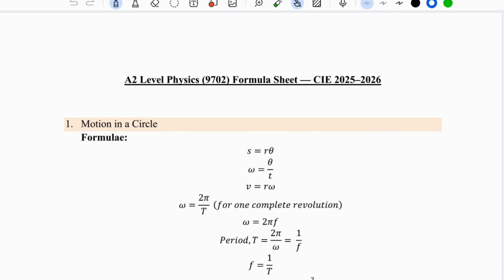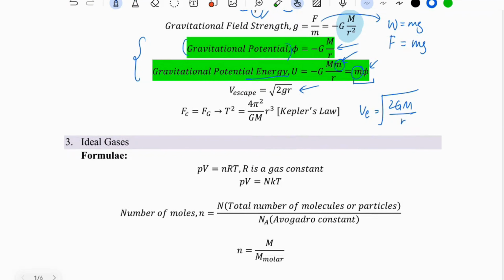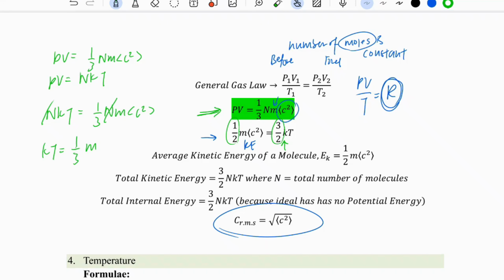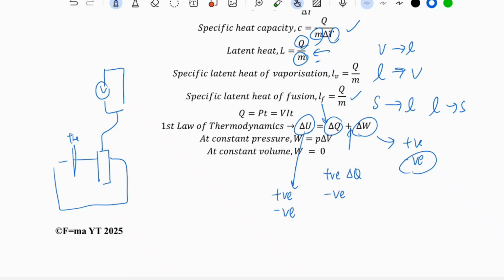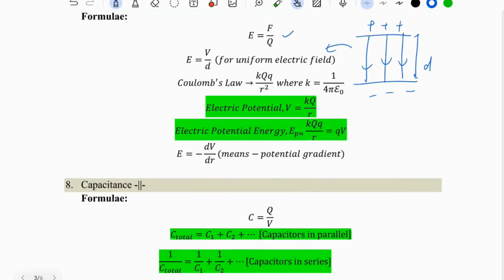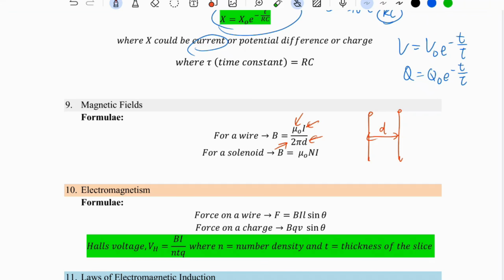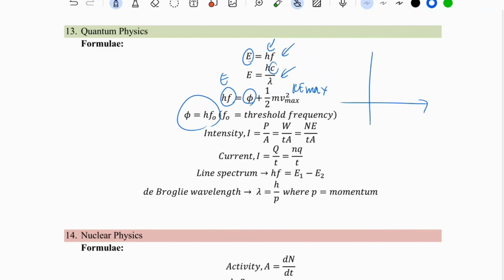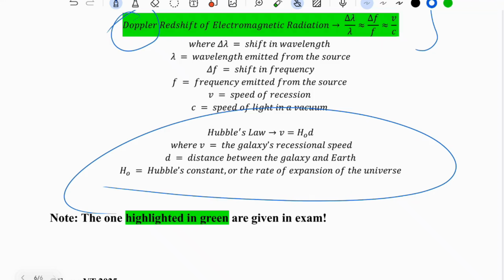Every 9702 A2 Physics Formulas You MUST Know! | d-17 to MJ25 A2 Physics Paper 4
💌: In this video, I go through the must-know A2 Physics formulas to help you prepare effectively for your exams! I truly hope this video gives you the clarity and confidence you need to tackle those questions. Exams can be overwhelming, but remember—you’re stronger than you think and you’re almost there. Keep going, one step at a time! Take care of yourself & stay hydrated. All the best!! :)

Remember to watch in 4K for a clearer view.

I understand the video can be a bit long, so I’ve added timestamps for your ease—feel free to jump to the sections you need most!
00:00 Introduction
00:15 Motion in a Circle
03:05 Gravitational Field
08:43 Ideal Gases
14:32 Temperature
15:21 Thermal properties of Materials
20:37 Oscillations
25:18 Electric Field
29:04 Capacitance
31:10 Magnetic Fields
33:00 Electromagnetism
34:52 Laws of Electromagnetic Induction
36:04 Alternating Current (A.C)
37:53 Quantum Physics
41:28 Nuclear Physics
42:10 Medical Physics
43:50 Astronomy & Cosmology